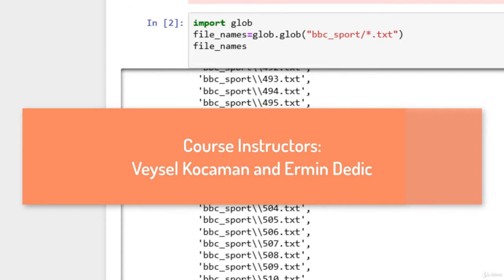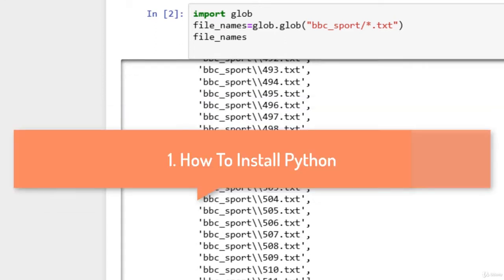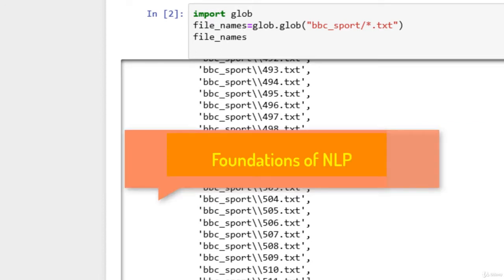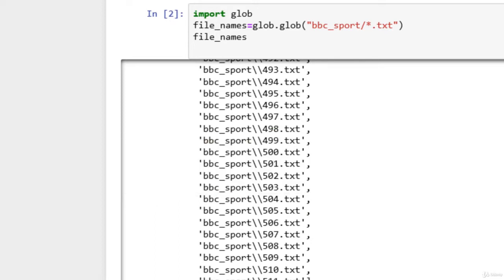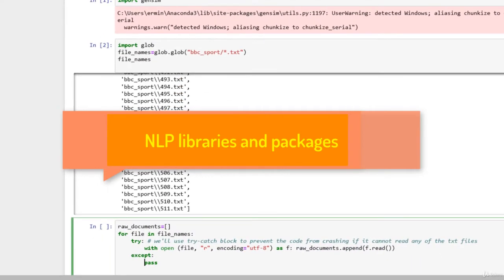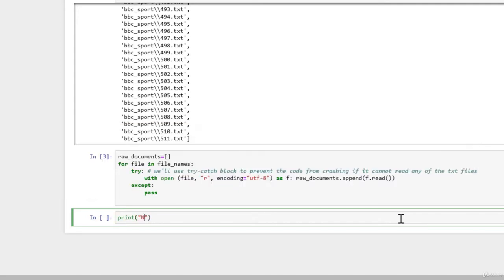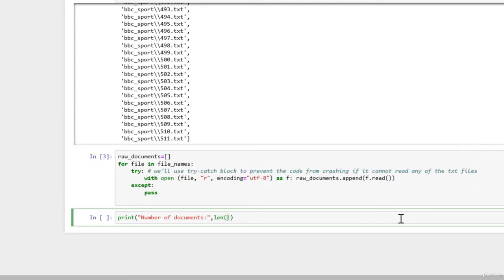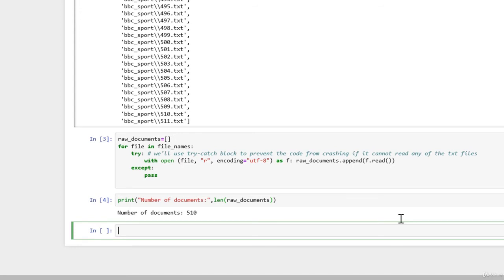Natural Language Processing | 1 IntroWhat You Will Learn | Computer Monk 🔴